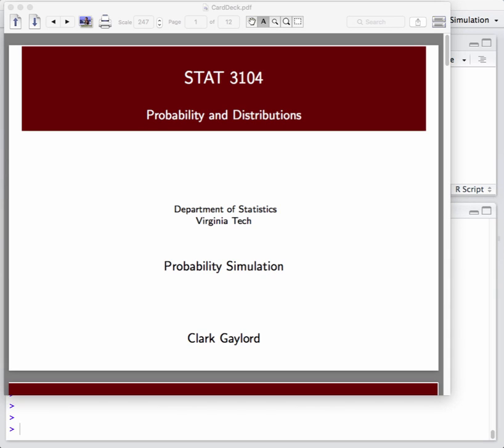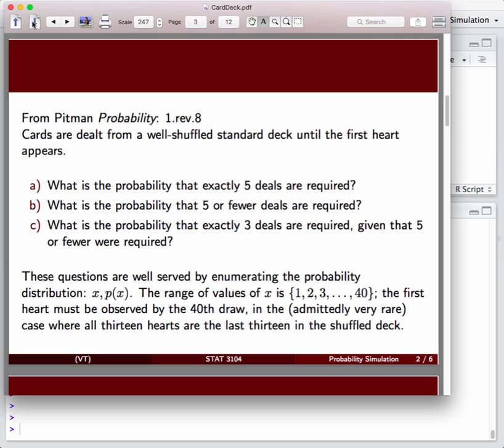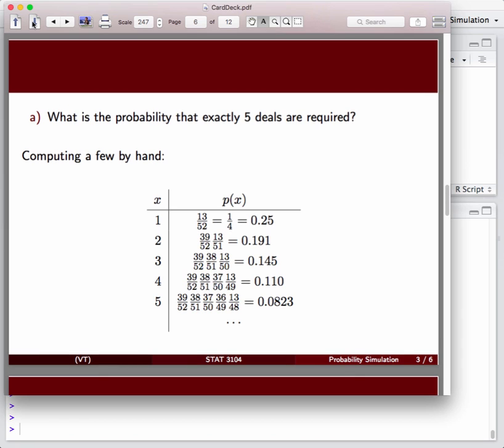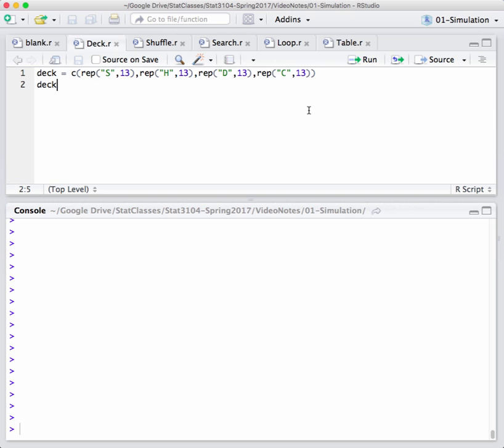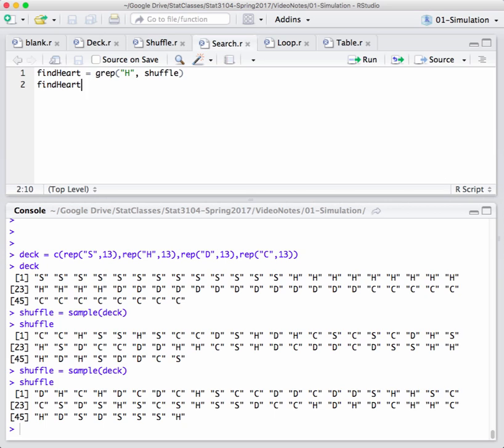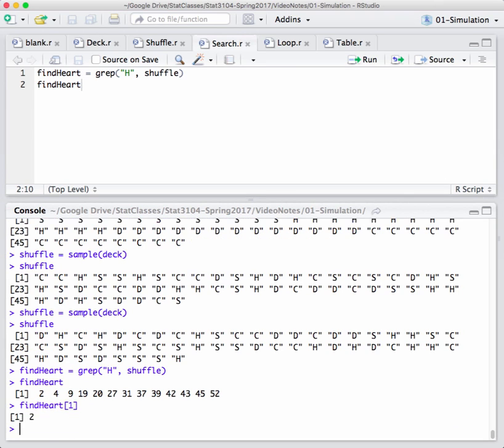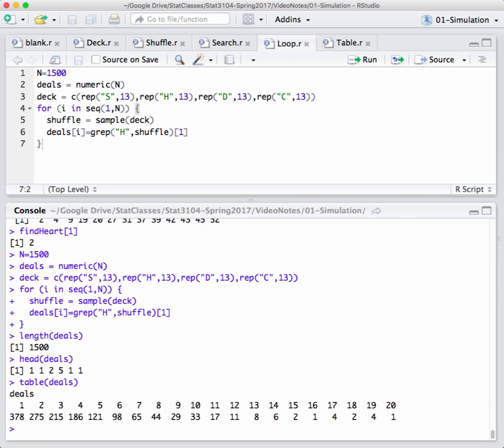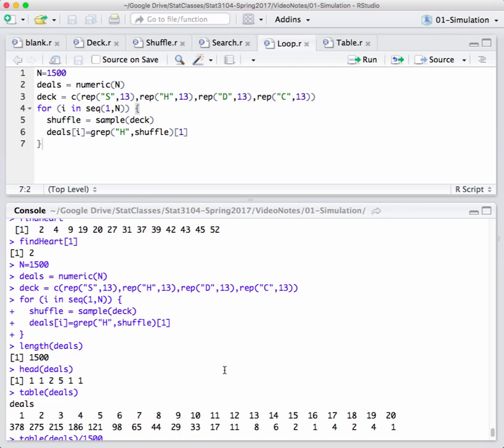Introduction to Simulation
An exercise in simulating dealing from a deck of cards in R and looking at the empirical probabilities from the experiment.